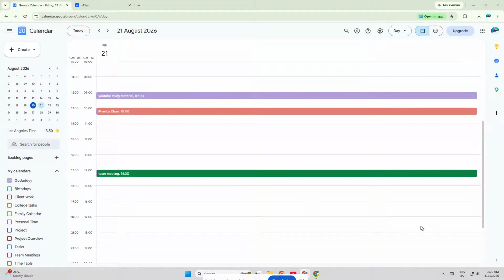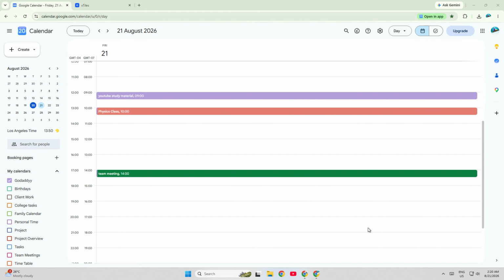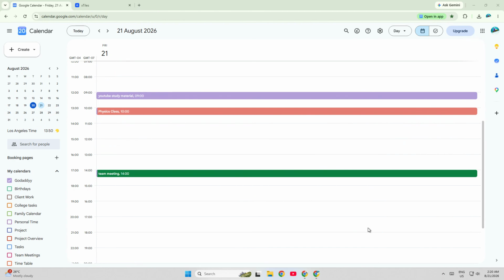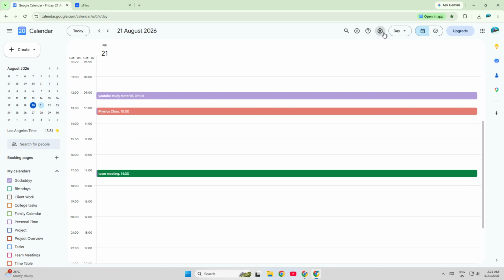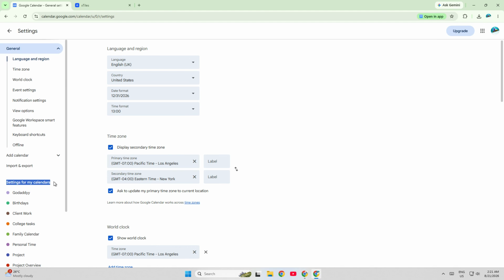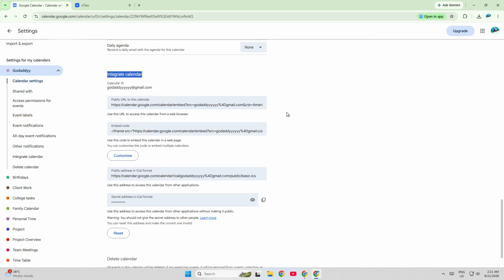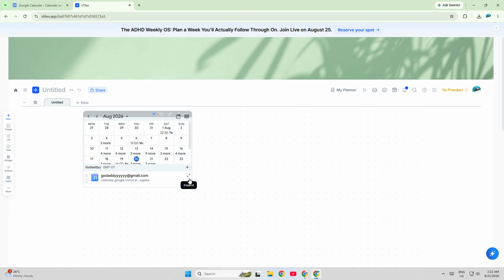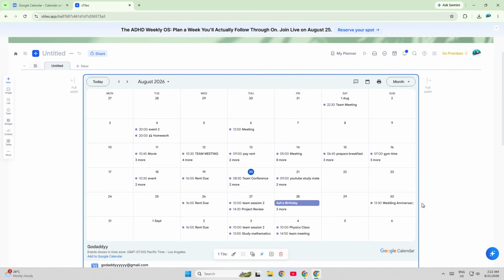How To Make A Google Calendar Widget (Easy Guide)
Learn how to make a Google Calendar widget by embedding your calendar into your website. This simple tutorial shows you how to copy the Google Calendar embed code, paste it into your HTML editor, and publish it as an interactive calendar widget.

🕚Timestamps:
0:00 Intro
0:20 Open Google Calendar And Go To Settings
0:45 Select The Calendar You Want To Display
1:06 Find The Integrate Calendar Section
1:23 Copy The Embed Code
1:37 Paste The Iframe Code Into Your Website HTML
2:02 Save Or Publish Your Page
2:15 Final Result And Outro

✍️What You'll Learn In This Video:
• How To Select The Calendar To Display
• How To Find The Integrate Calendar Section
• How To Copy The Google Calendar Embed Code
• How To Paste An Iframe Into Your Website HTML
• How To Save And Publish A Calendar Widget
• How To Add An Interactive Calendar To Your Website

💡Pro Tips:
• Use a dedicated public calendar if you want visitors to see only selected events.
• Check your website layout before pasting the iframe so the widget fits cleanly.
• Test the page on mobile and desktop after publishing.
• If you use WordPress, insert the code in a Custom HTML block.
• Keep your calendar updated so the widget always shows current information.